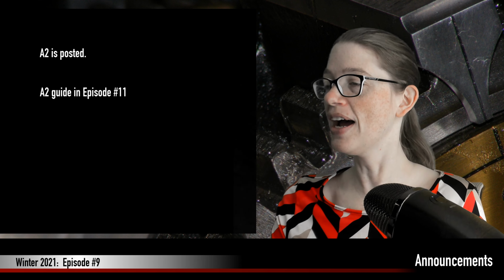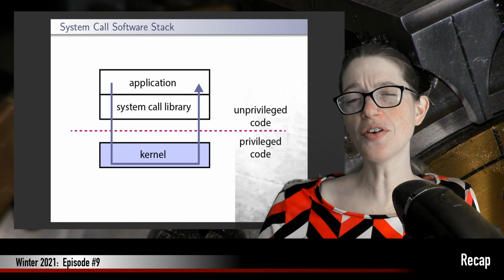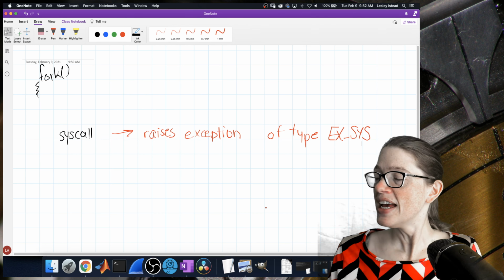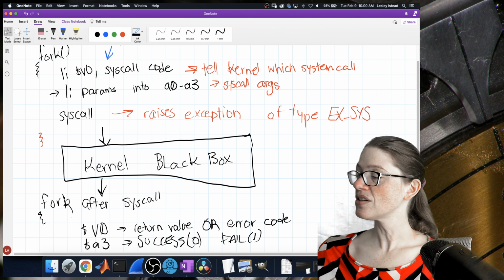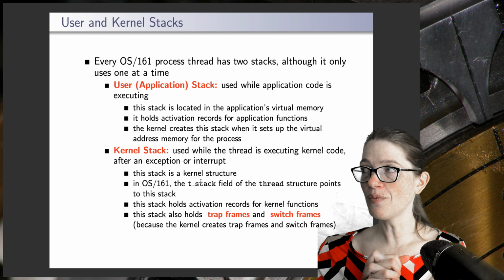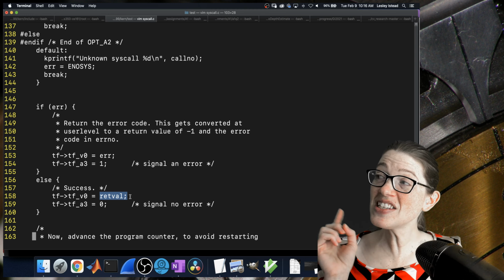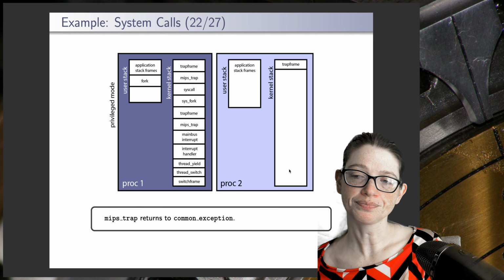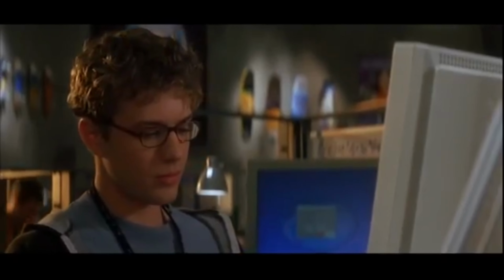CS350 - W21 - Episode 9